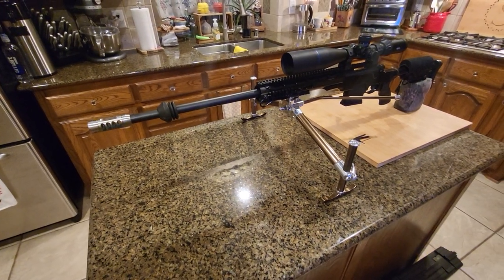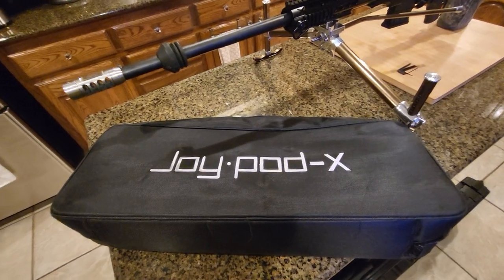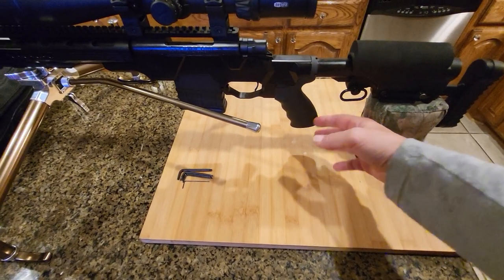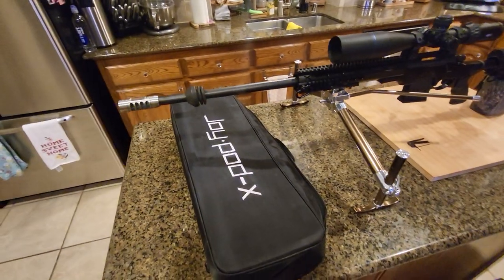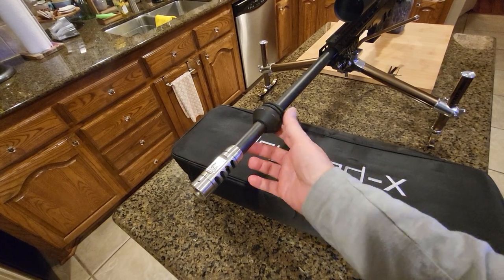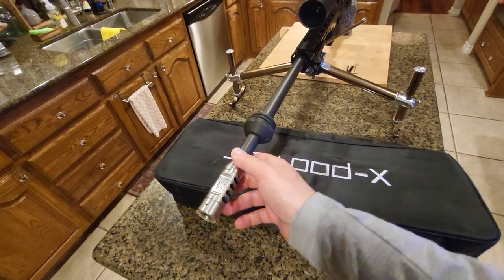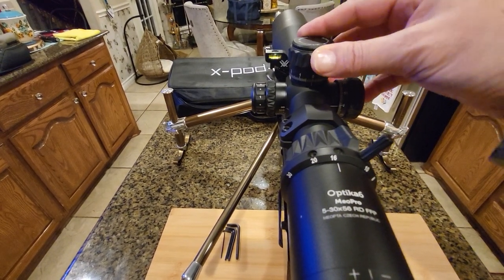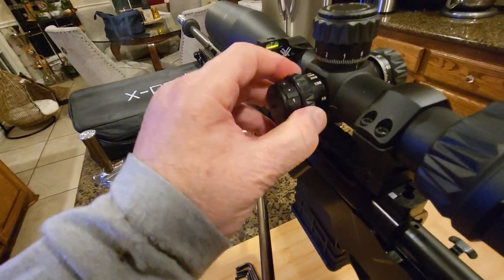Joypod-X review on a Howa 1500 6mm Creedmoor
A small video to review the Joypod-X review on a Howa 1500 6mm Creedmoor